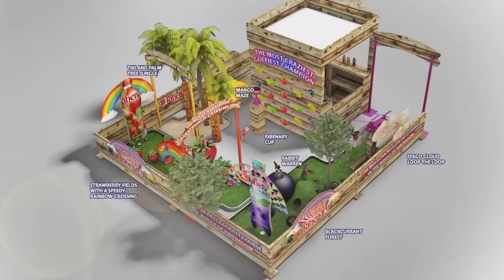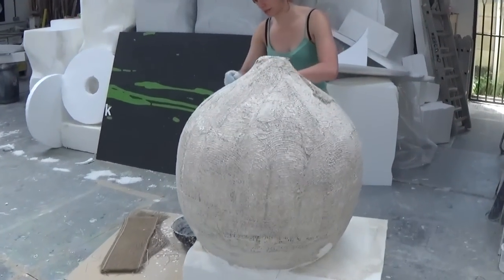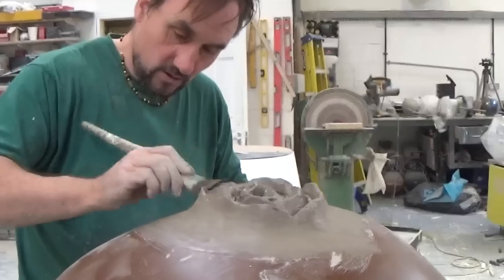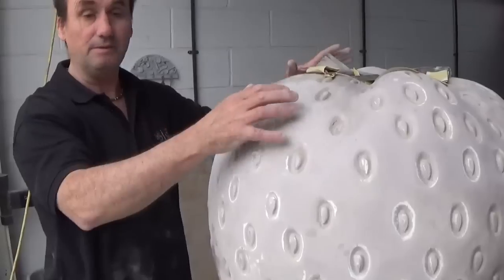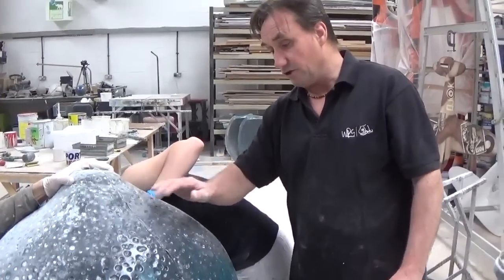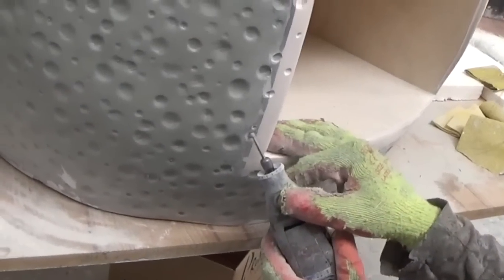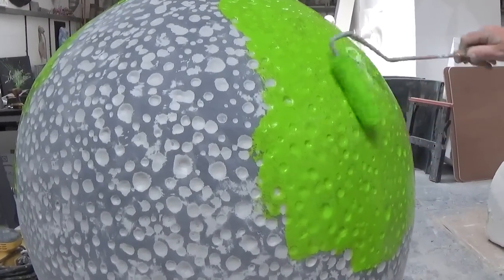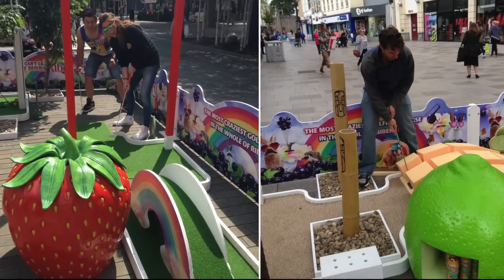Giant Ribena Fruit by Sculpture Studios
Giant fruit created for Ribena, commissioned by TRO. Carved from polystyrene / styrofoam with clay detailing, moulded in glass fibre, with fibreglass casts taken from the moulds. Artworked using emulsion paints, with a 2k lacker for outside use.